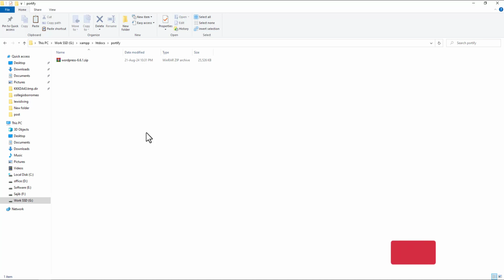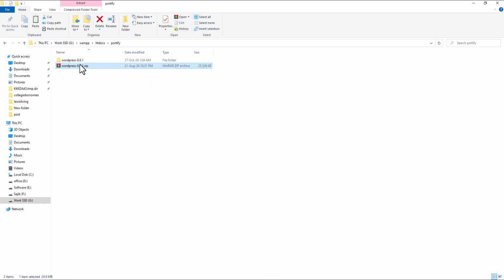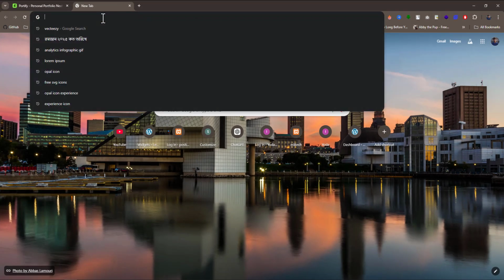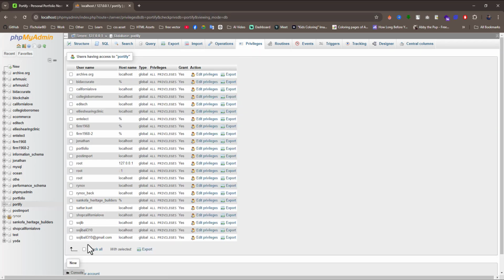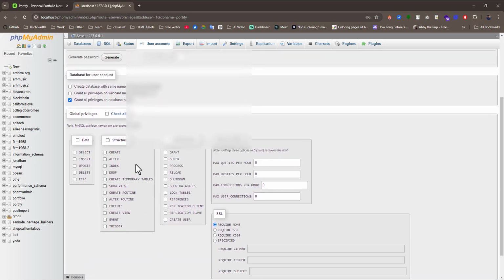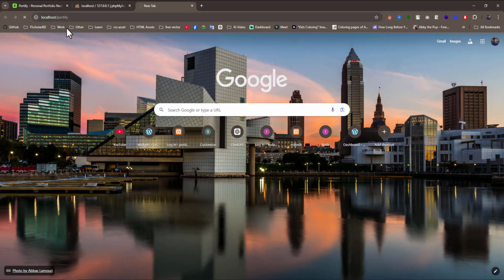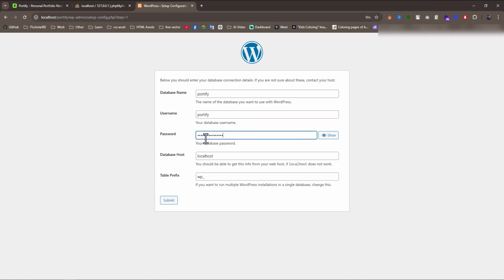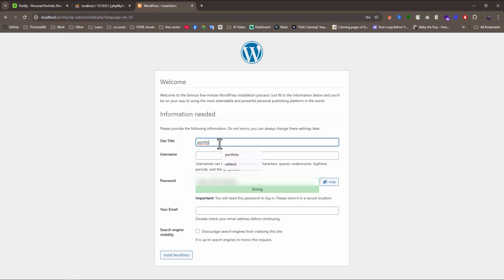Easy WordPress Installation: Step-by-Step Guide for Beginners!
Welcome to Fast Tech! In this video, we simplify the process of installing WordPress with easy-to-follow steps, perfect for beginners. Learn how to set up your WordPress site quickly, configure essential settings, and start building your website in no time. With our clear guidance, you’ll master the basics of WordPress installation and avoid common pitfalls. Watch now and kickstart your WordPress journey!